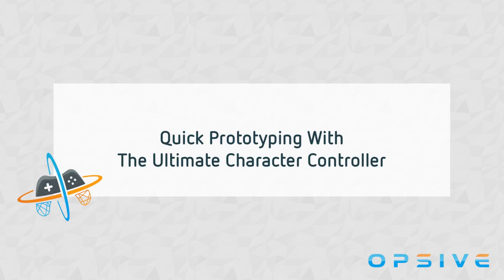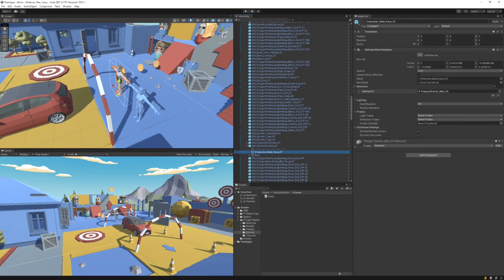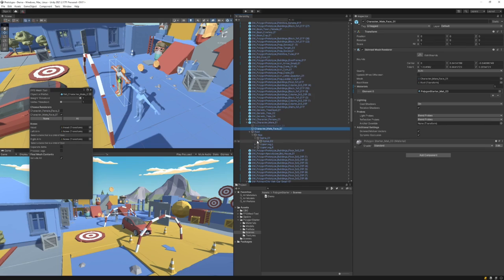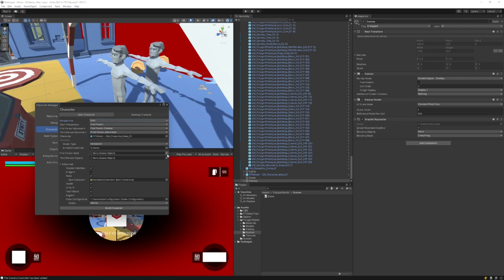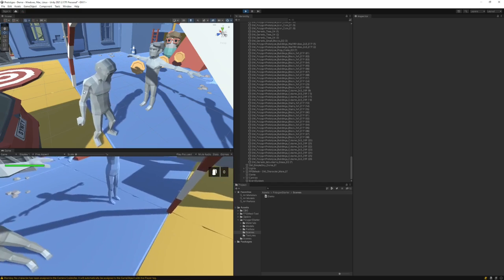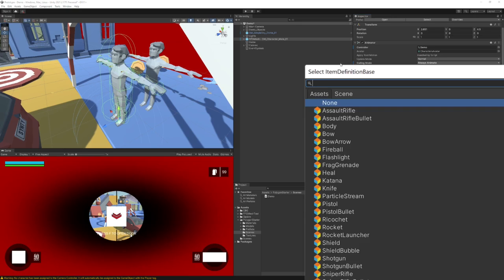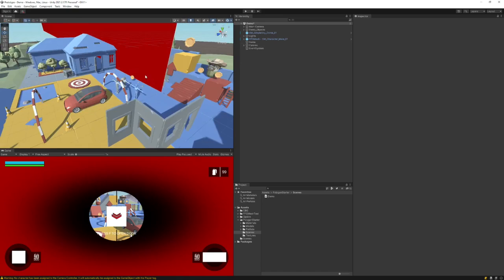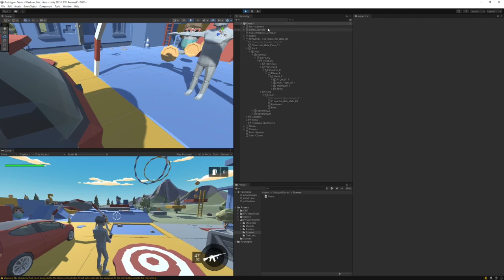Quick Prototyping with the Ultimate Character Controller